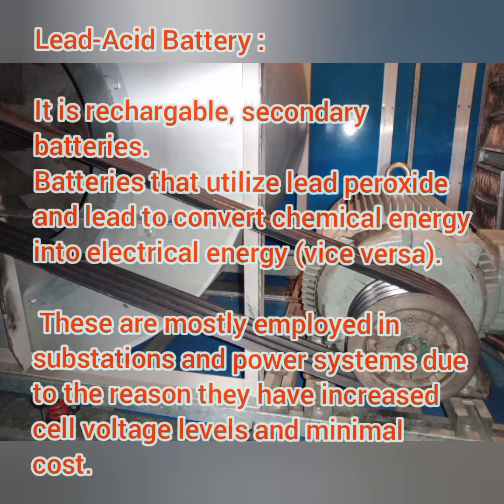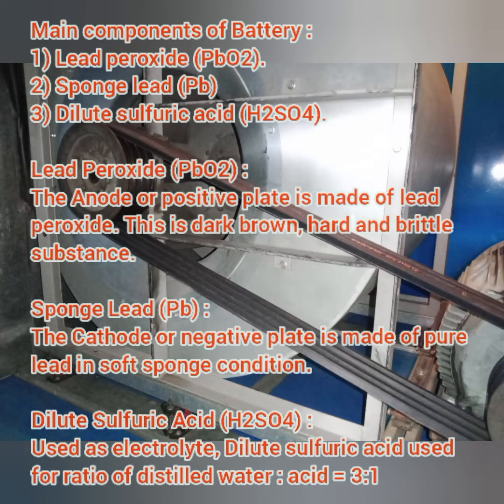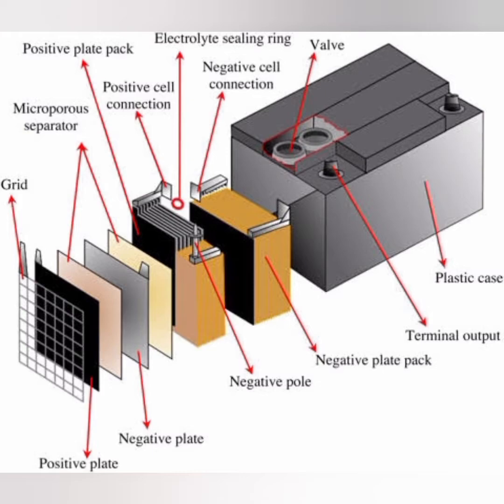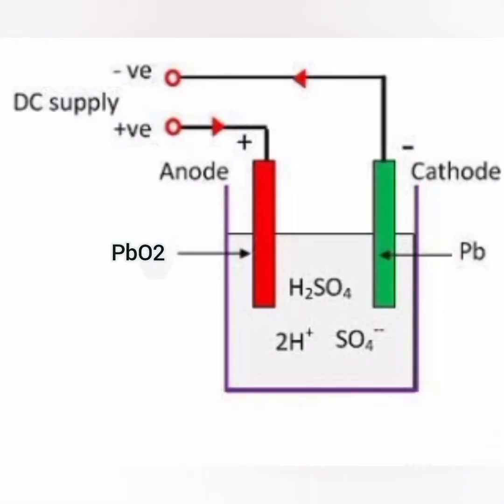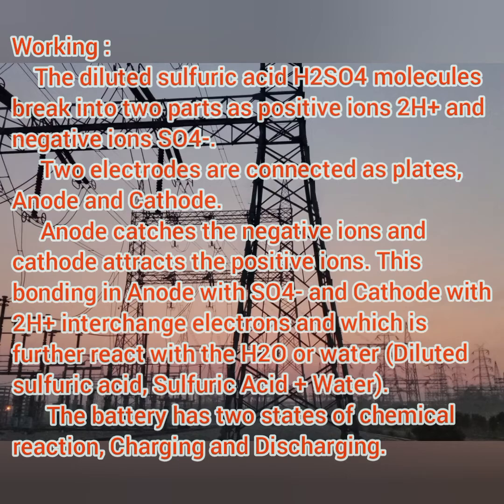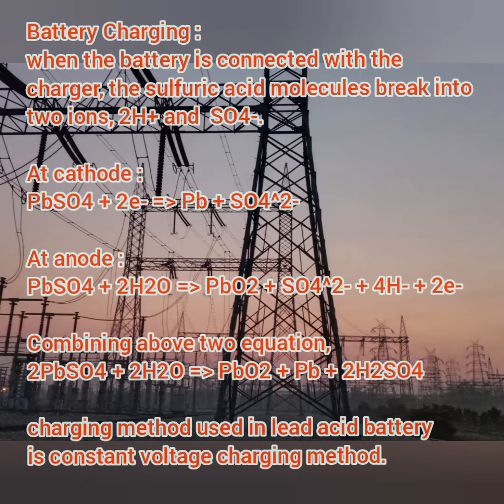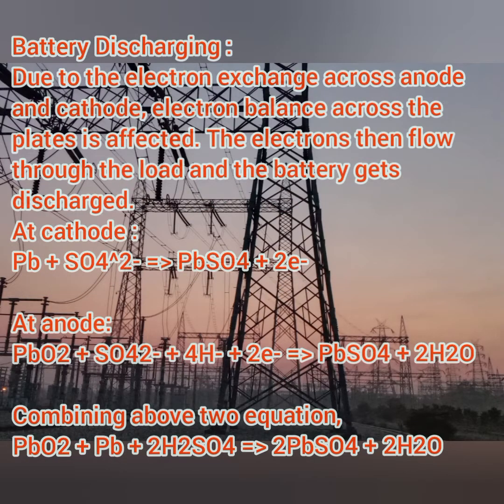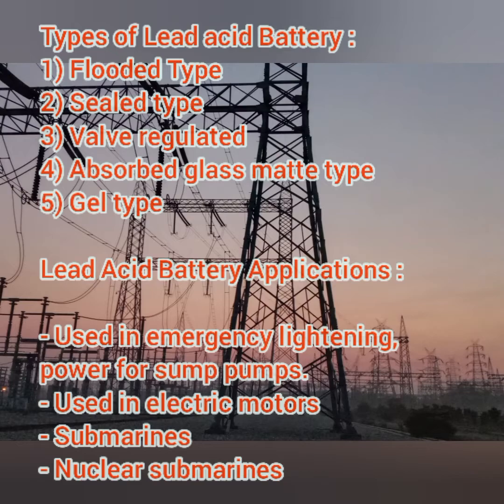Lead Acid Battery - Construction, Working, Main components of battery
Lead Acid Battery -
Working principle
Main components of battery
Lead_peroxide,Lead,Sulfuric acid components
types of Lead acid Battery